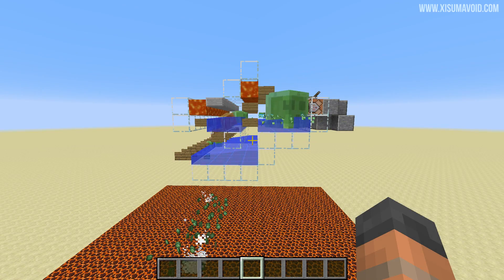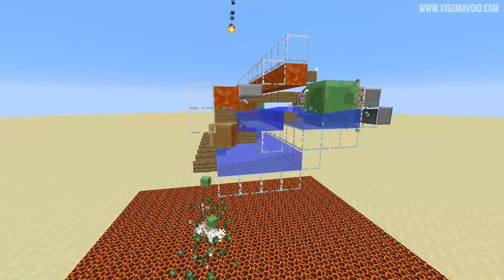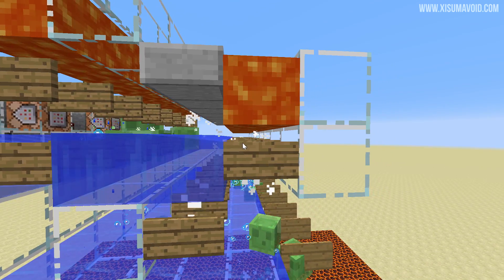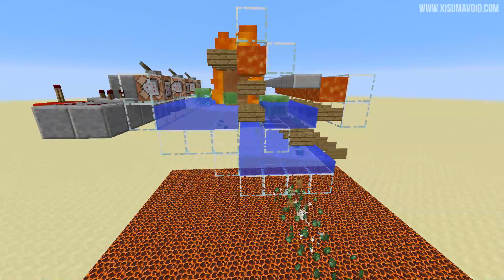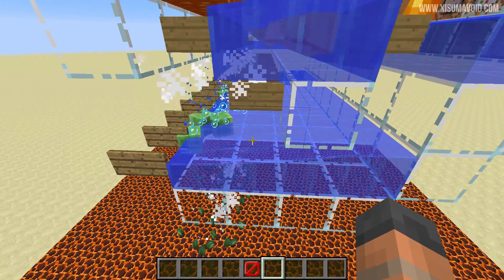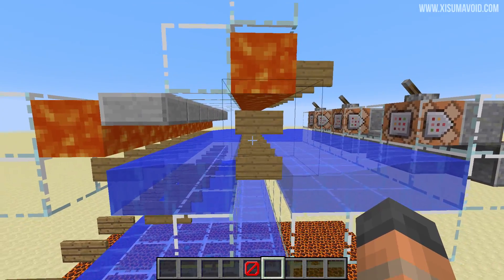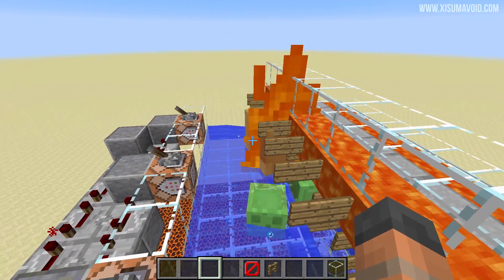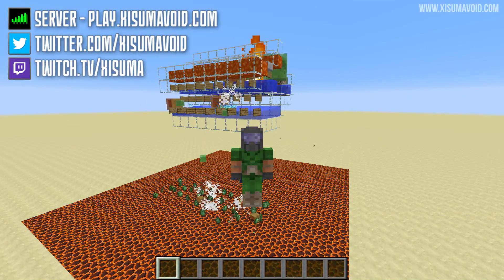Minecraft 1.12: Slime Splitter Tutorial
This minecraft tutorial will show you how to reduce slimes from their largest to smallest size automatically.